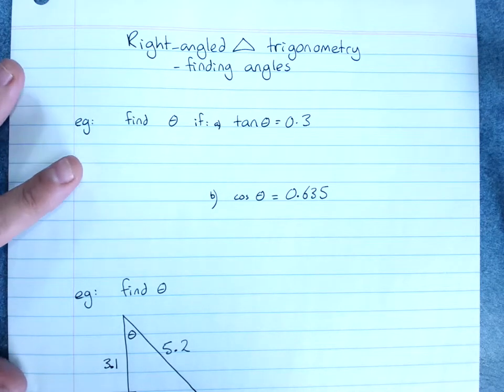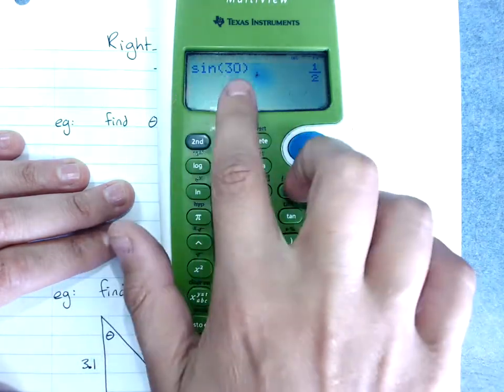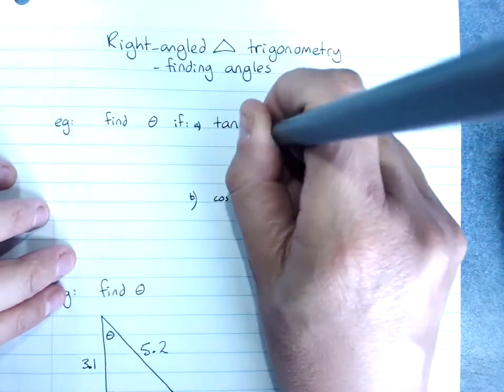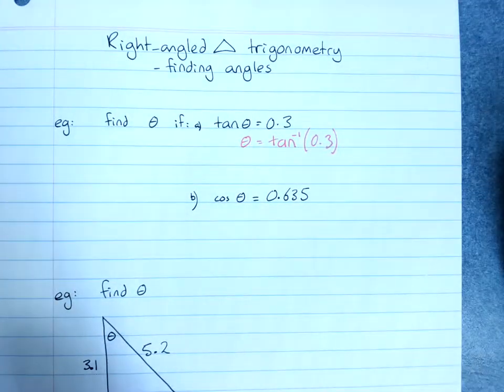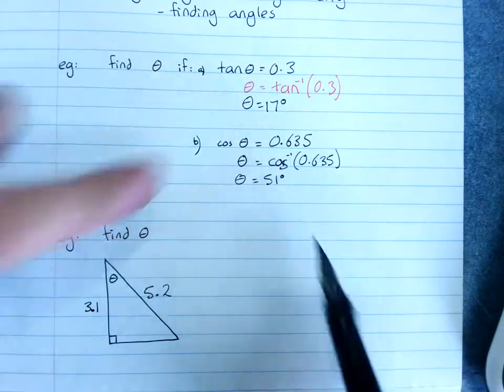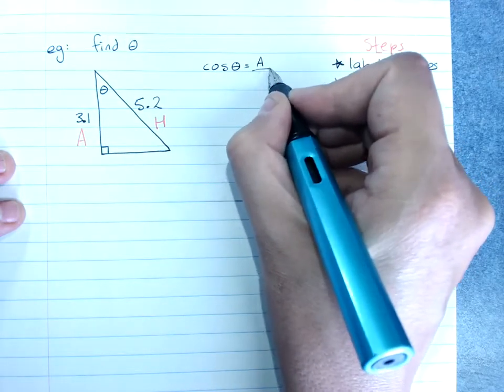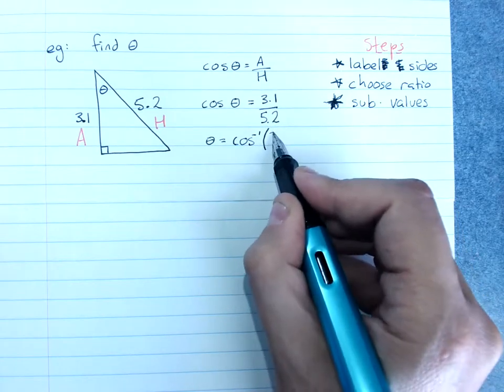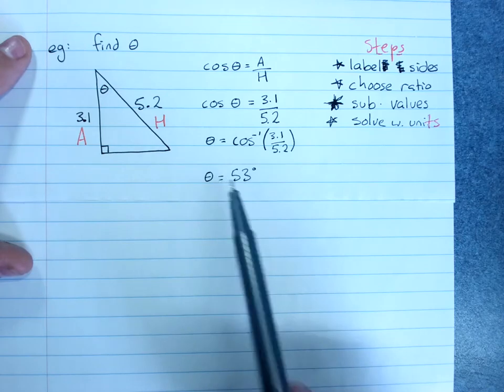Right angled trigonometry: finding unknown angles